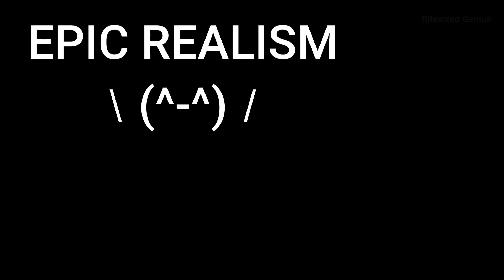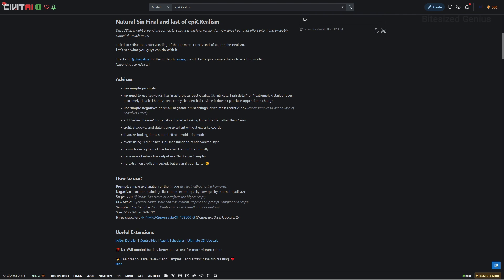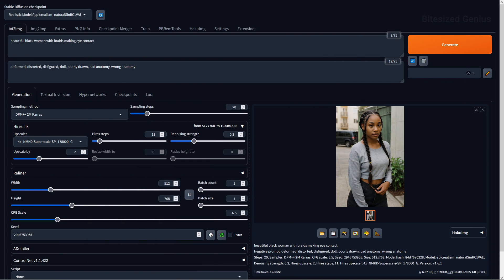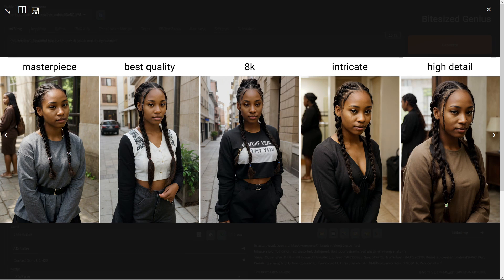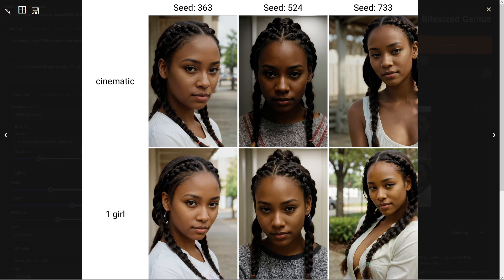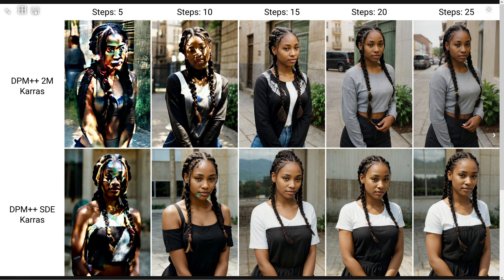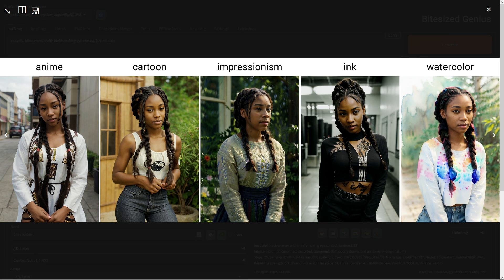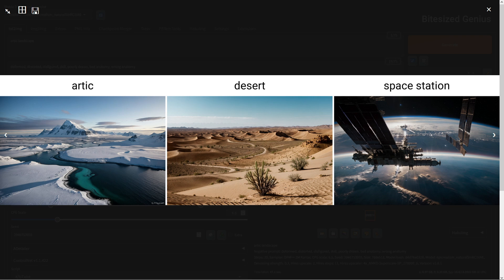Epic Realism Realistic AI Model In 9 Minutes – Stable Diffusion (Automatic1111)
Epic Realism is a brilliant checkpoint used for creating realistic images. In this video we'll be testing different prompts to see the strengths and weaknesses of the Epic Realism checkpoint model.

Chapters
0:00 - Introduction
0:18 - Overview
1:46 - Testing The Prompts
8:04 - Landscape Testing
8:44 - Conclusion